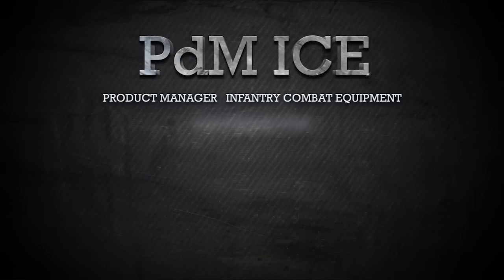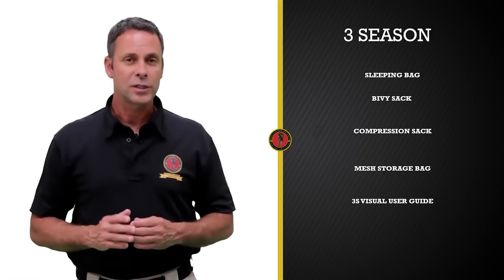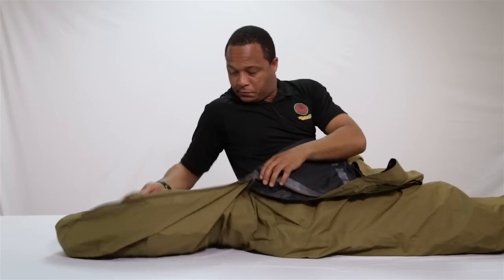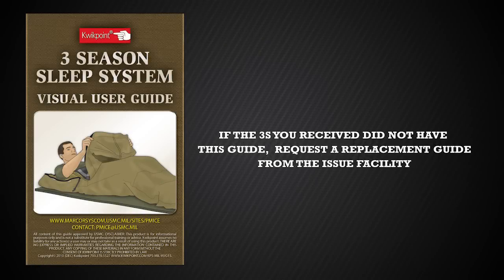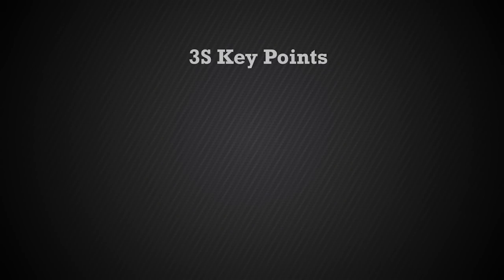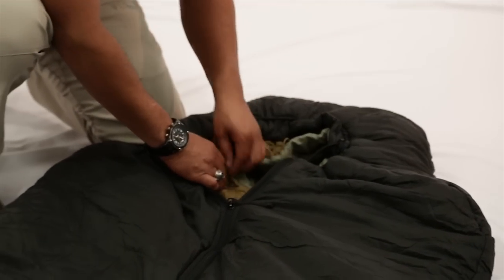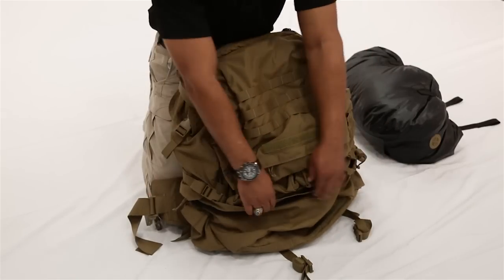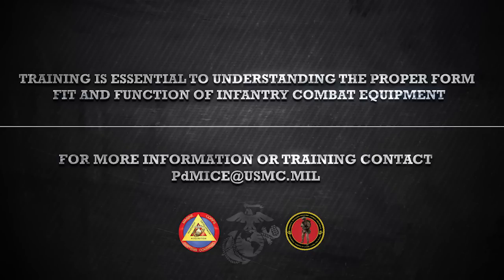Marine Corps Sleep System Training Video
The Three Season Sleep System (3S) and Extreme Cold Weather Bag, when used with the required cold weather clothing layers, are effective down to -13 degrees Fahrenheit. This video will show you how to get the most out of your sleep system, from deciding what gear you need to pack to how to properly use and care for the system. Still have questions?